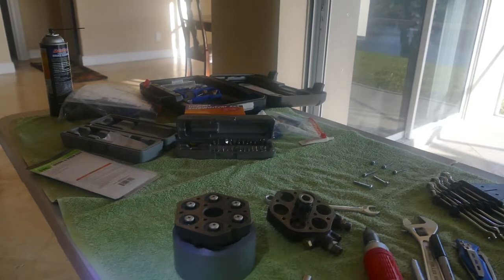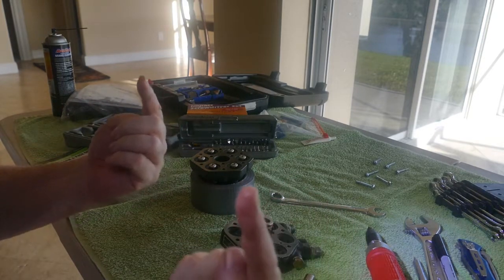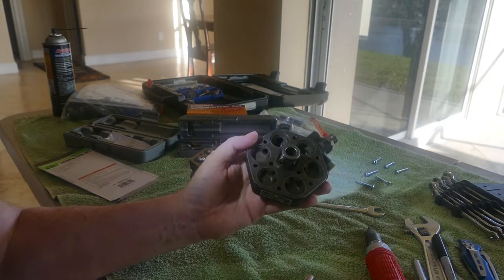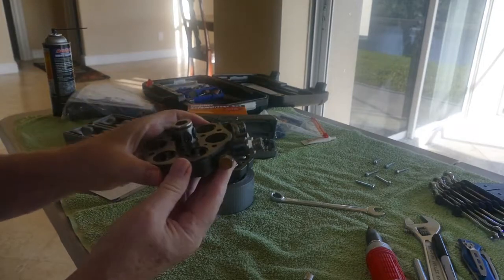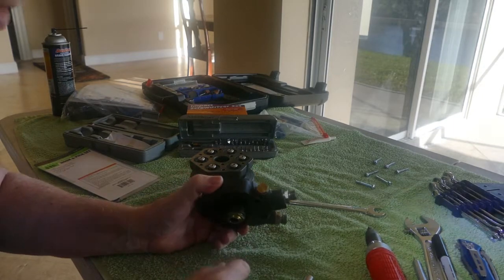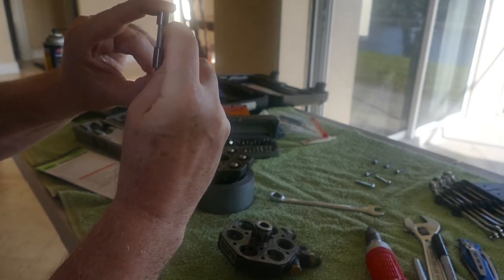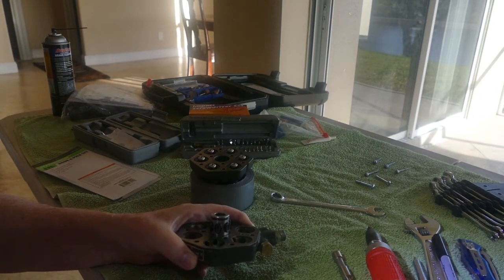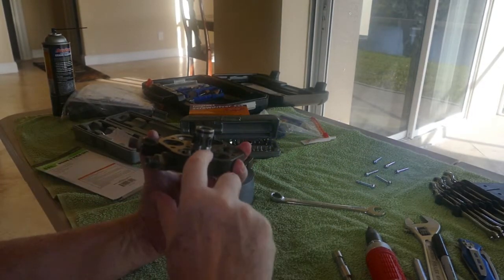Porsche 1976 911S Targa CIS Fuel Distributor Rebuild Part 1